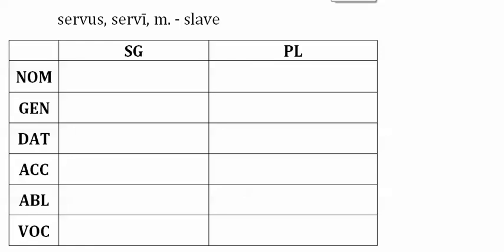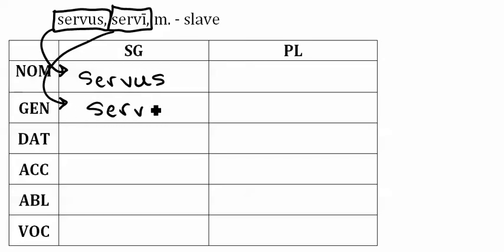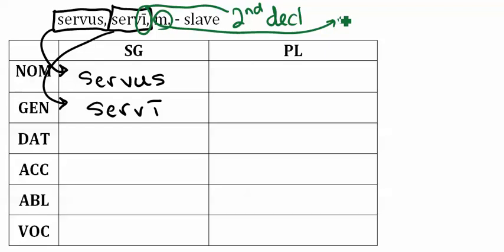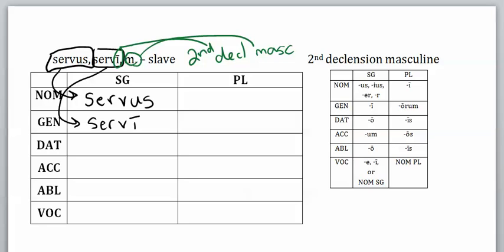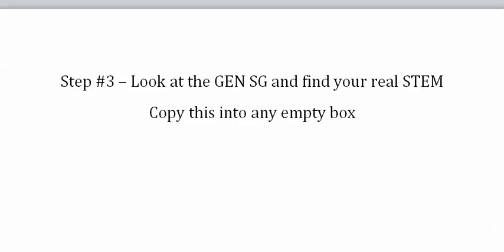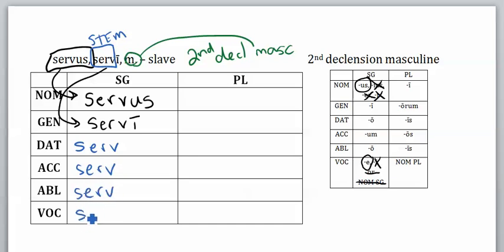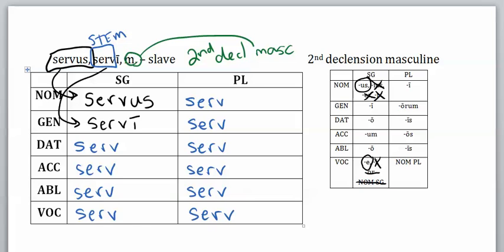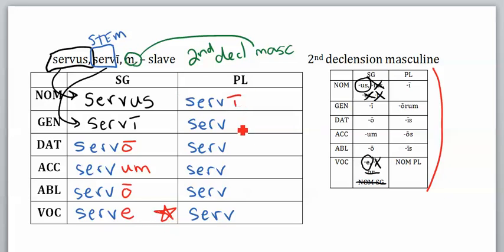Declining a 2nd declension noun (masculine), example 2